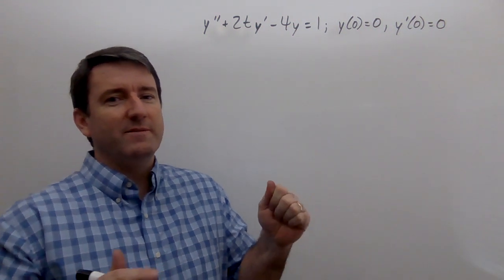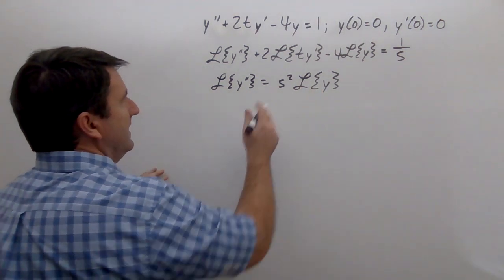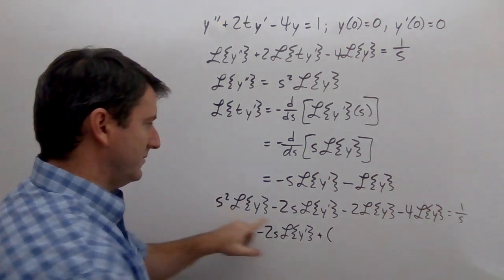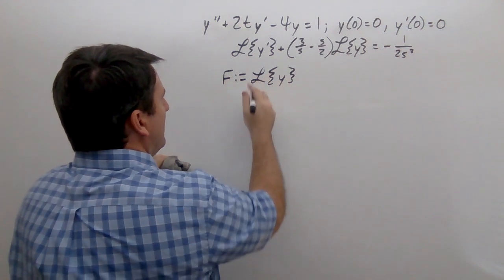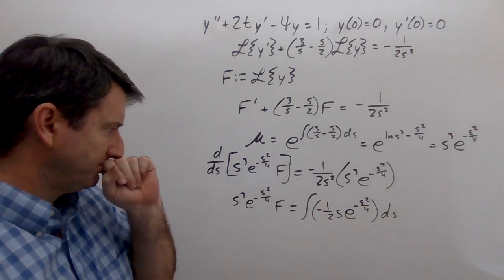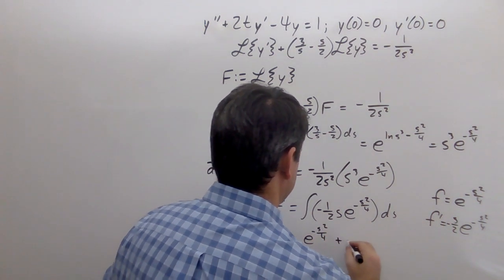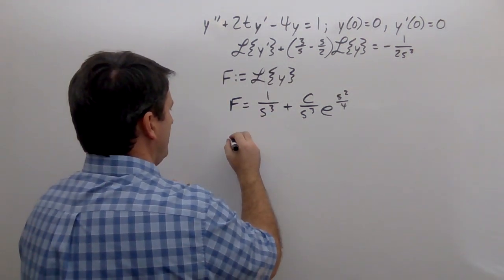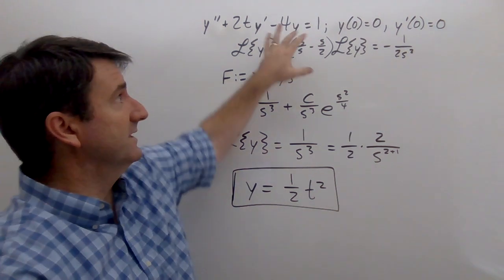Differential Equations - Solving Initial Value Problems Using the Laplace Transform (continued)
Solve the initial value problem
y''+2ty'-4y=1;     y(0)=0,     y' (0)=0